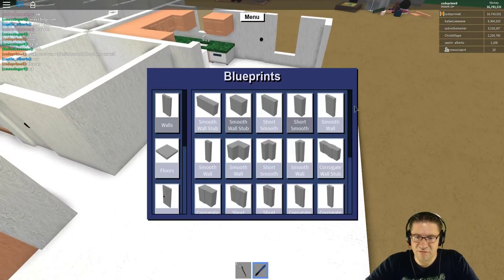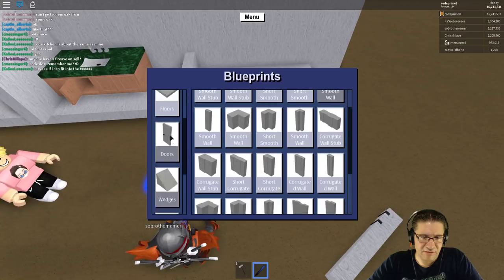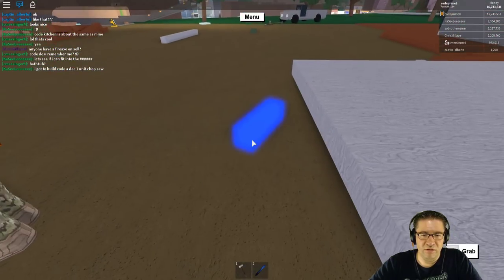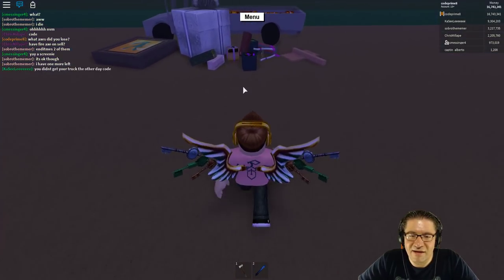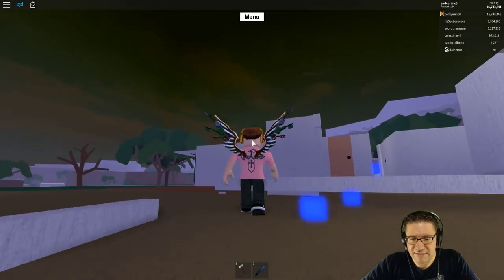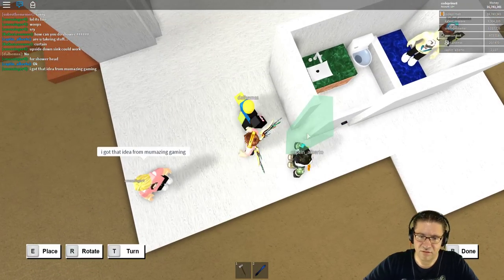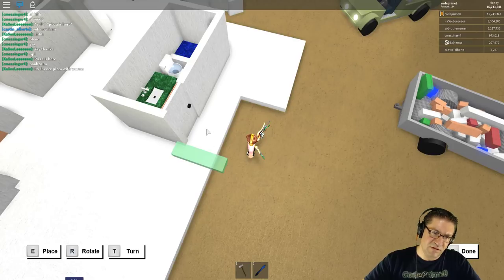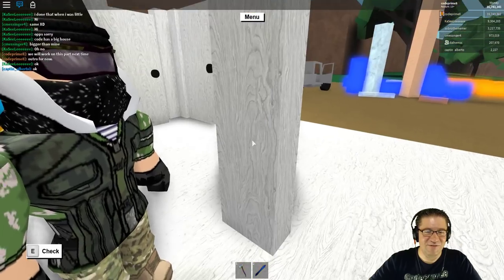Roblox - Lumber Tycoon 2 - Real VS Roblox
In this episode of Roblox, Lumber Tycoon 2, I show you a comparison of my real world kitchen vs the roblox lumber tycoon 2 kitchen that we have created. :) Love you all!